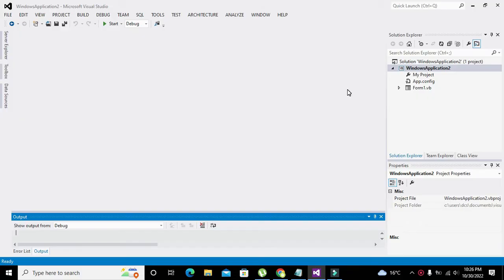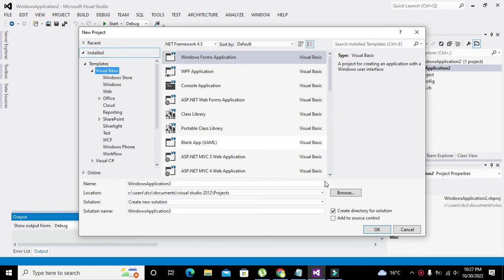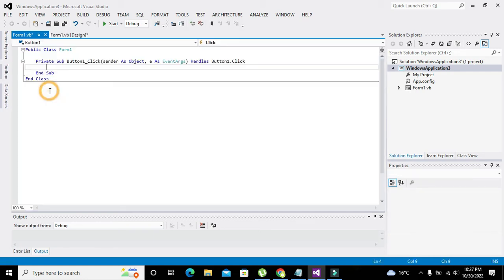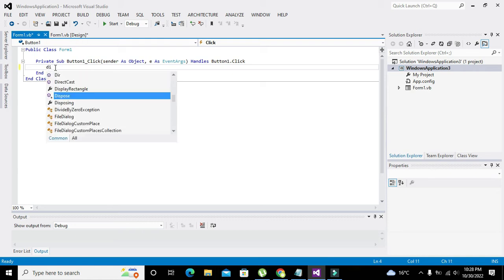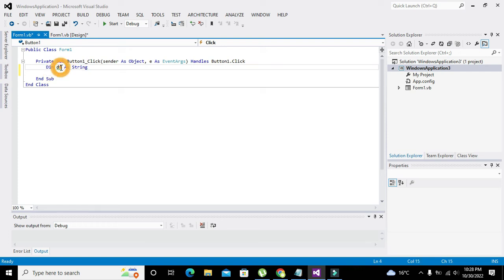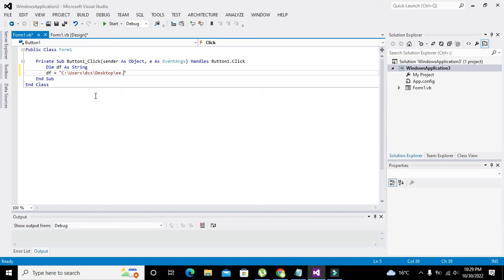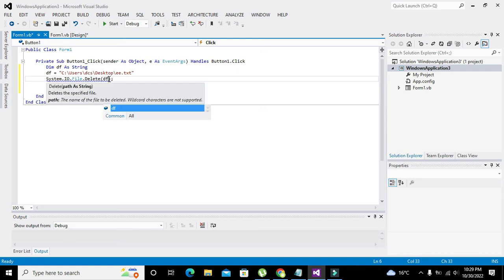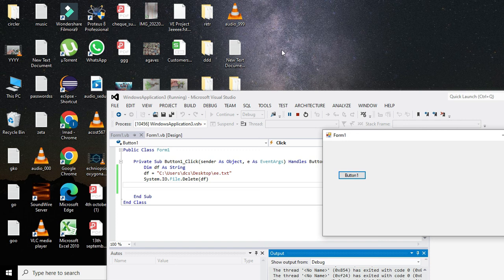how to delete any windows file in vb.net | delete an external file with visual basic.net program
1. how to delete an external file of windows with vb.net code.
2. visual basic.net program for any windows file deletion.
3. simplest code of visualbasic/vb.net to delete any file any where in windows.